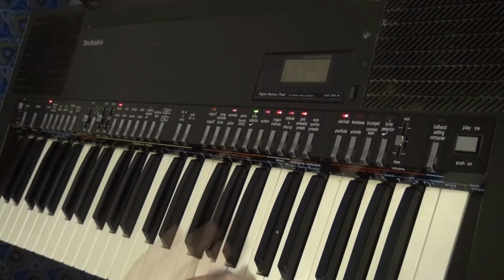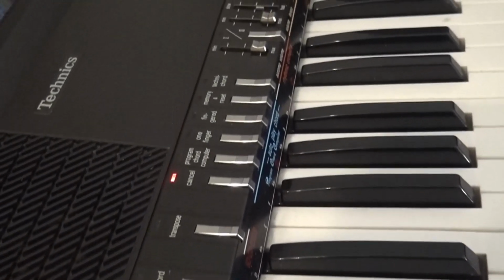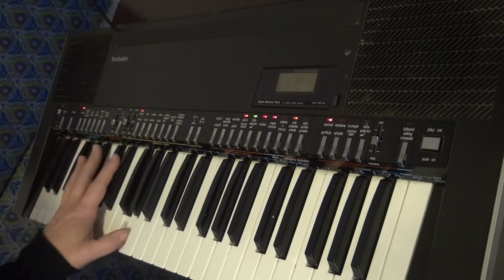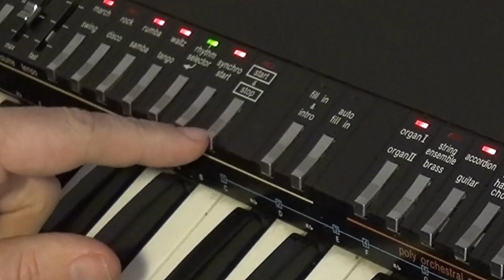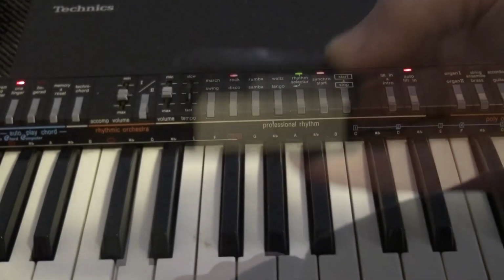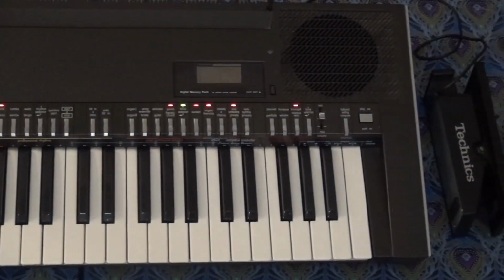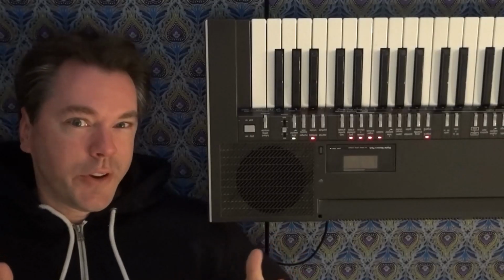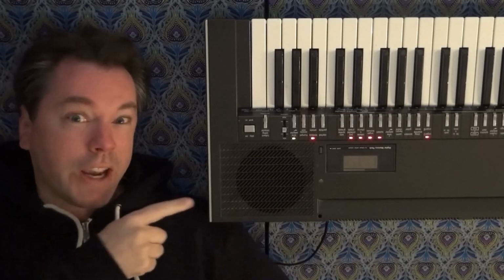Technics SX-K200: Superb looks, weird sound, must-see!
Keyboards from this era are in a special class all of their own. Well made, smooth to play, humorous-sounding - Lovable but basically un-usable!